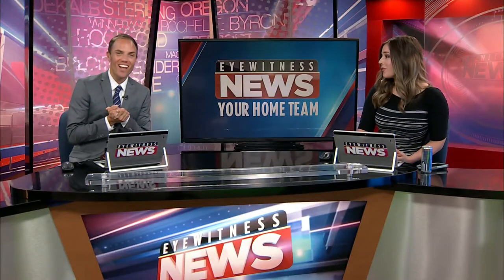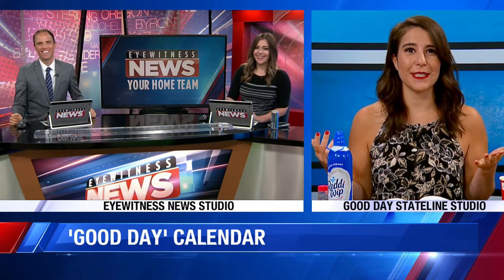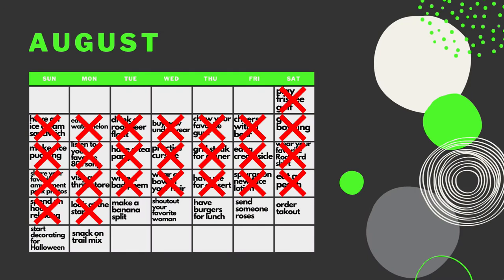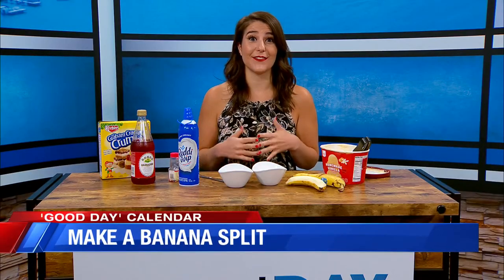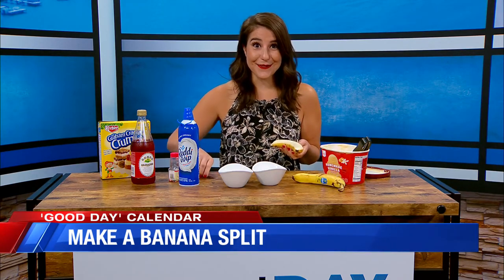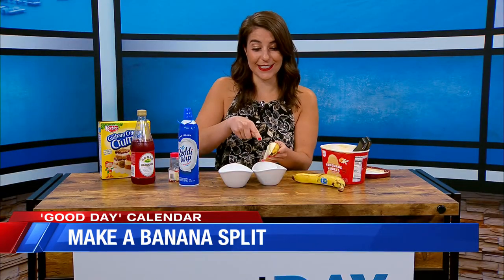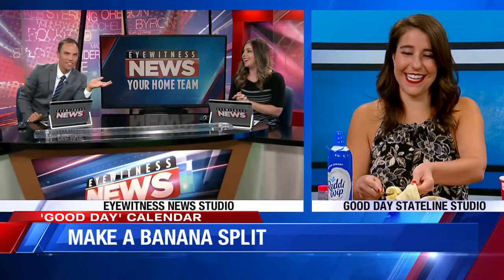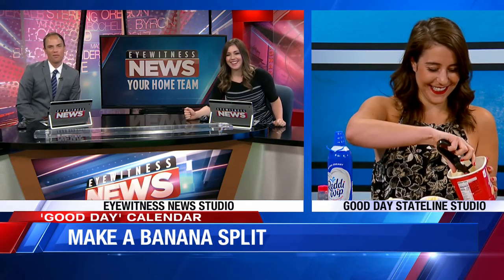GOOD DAY CALENDAR: Make a Banana Split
Make a Banana Split